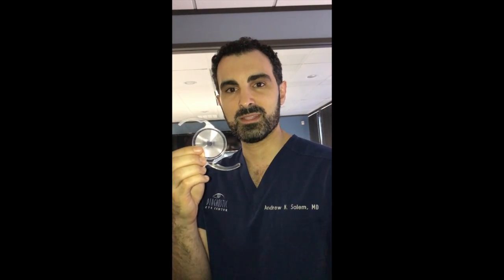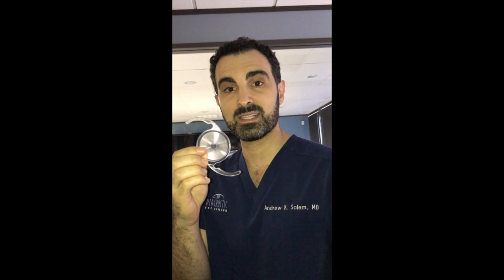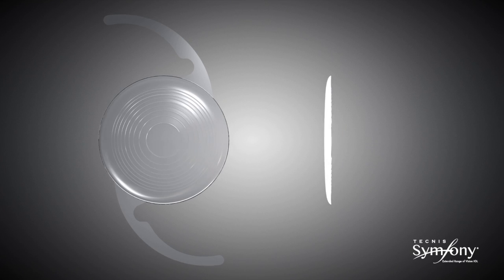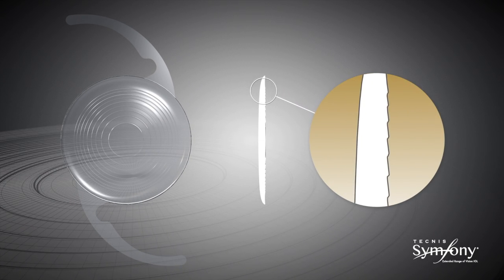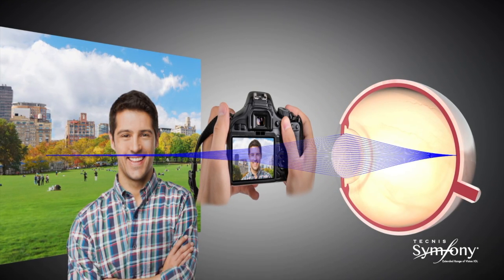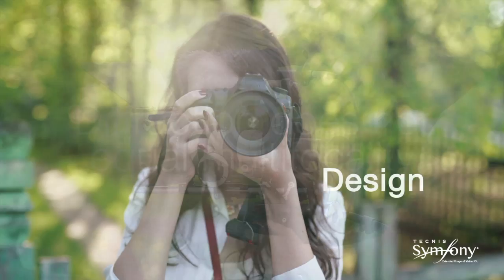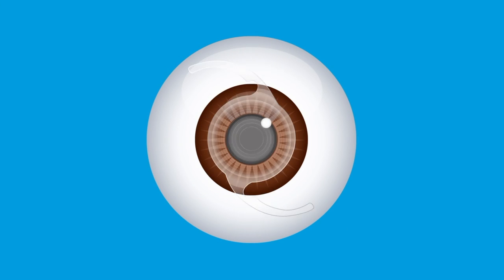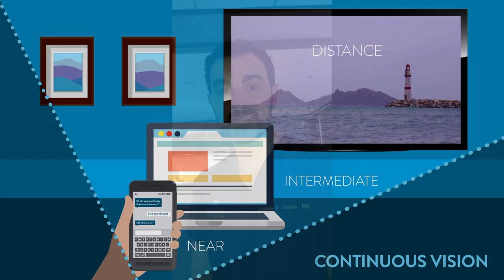Dr. Salem introduces the New Symfony IOL: Diagnostic Eye Center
Dr. Andrew Salem, of Diagnostic Eye Center in Houston, TX, introduces a newly FDA-approved lens technology available for cataract surgery called the Tecnis Symfony Intraocular Lens (Abbott Medical Optics).   The first in a new category of intraocular lenses (IOLs) called Extended Depth of Focus IOL's, the Symfony lens offers an extended range of high quality vision with a high rate of spectacle independence.